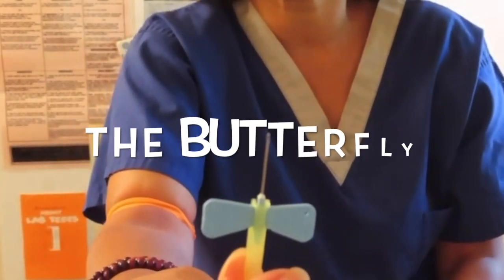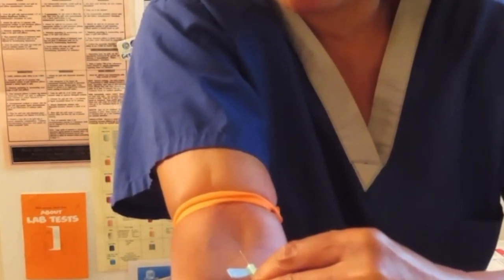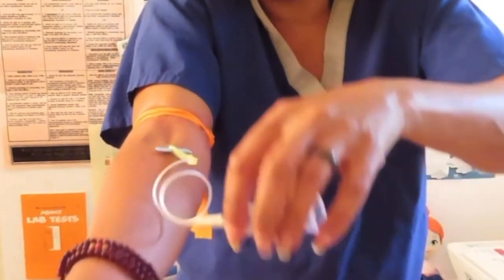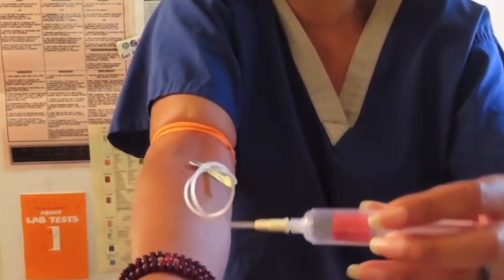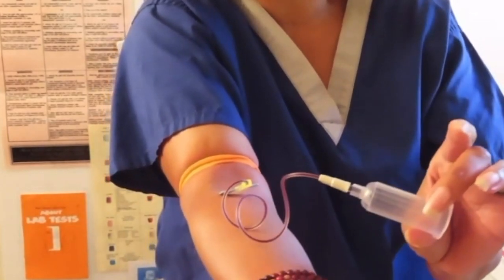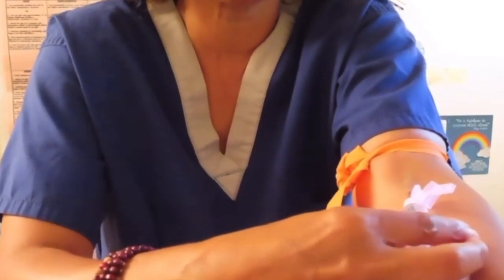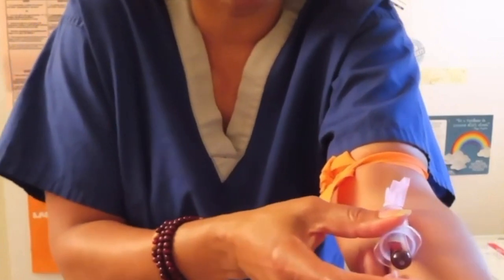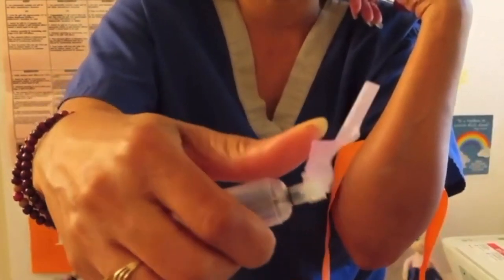BUTTERFLY STICK-STRAIGHT NEEDLE AND SYRINGE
😮🤩 FREE Masterclass - Job Ready AS A Phlebotomy Technician 😮🤩

Check out the free masterclass on how you can become a Certified Phlebotomy Technician and be job-ready, in as little as 3 months, Without Student loan debt or enrolling into a full-time college program.  In the Masterclass, you'll get the inside details on -

👉🏽 Phlebotomy Tech As A Career
👉🏽 Typical Workday As A pHlebotomy Technician
👉🏽 What Do Employers Look For?

And so much more.  This FREE Masterclass is packed with information, and you'll have a complete roadmap on How You Can Be a Job Ready Certified Phlebotomy Technician - Without Student Loan Debt.

📌 📌  Register For Masterclass - http//PhlebotomyTechMasterclass.com/